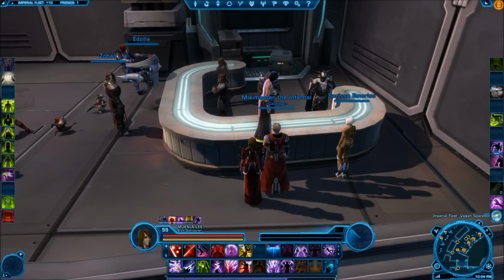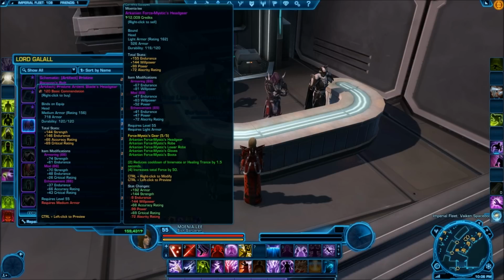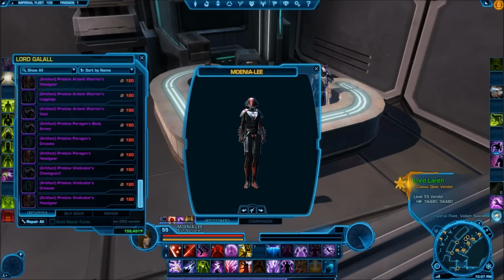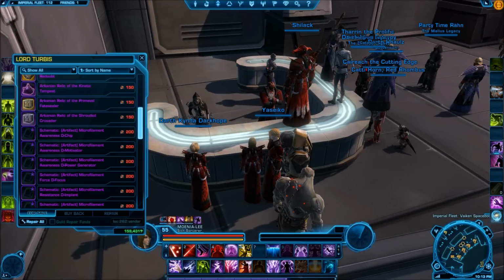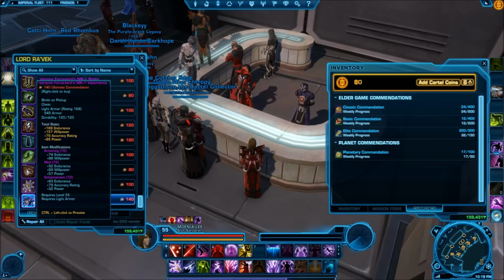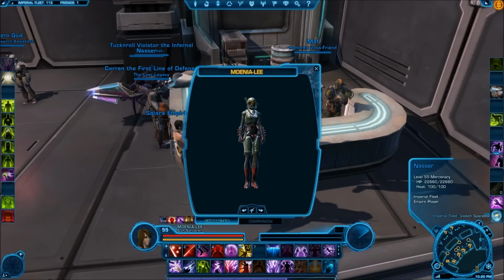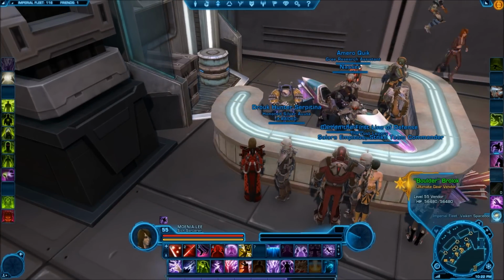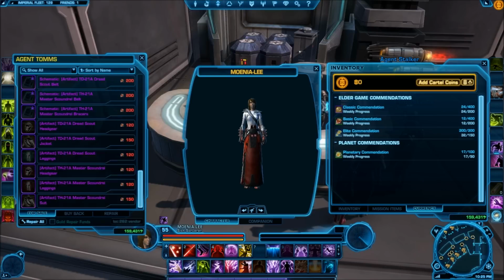SWTOR - Update 2.0 Level 55 - New Vendor Items & Gear Images (Empire)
A Look at the New Vendor Items & Gear Images